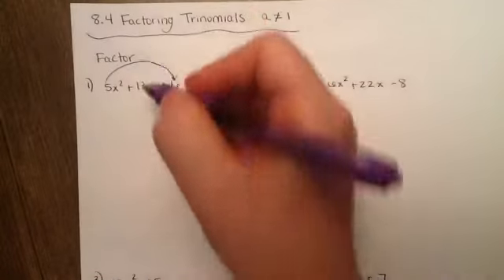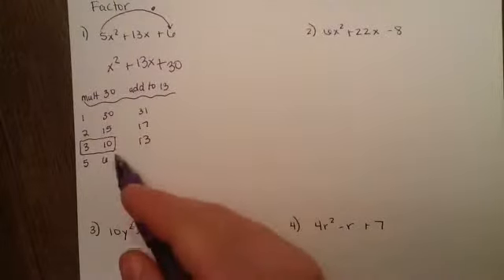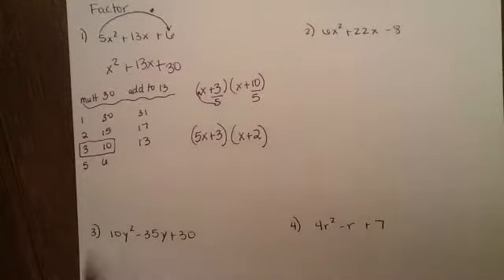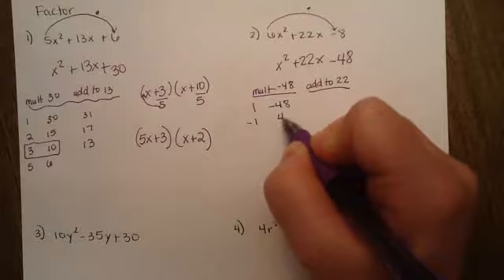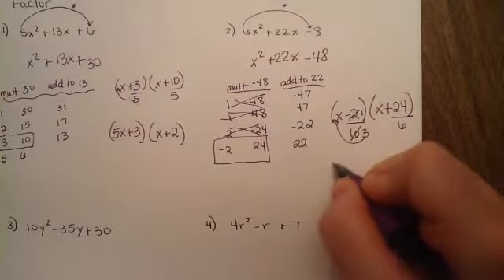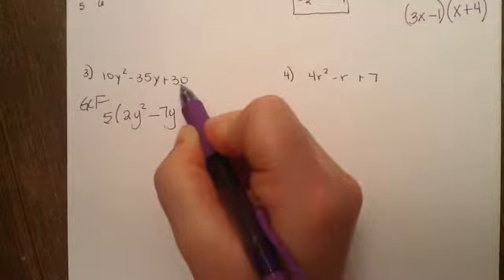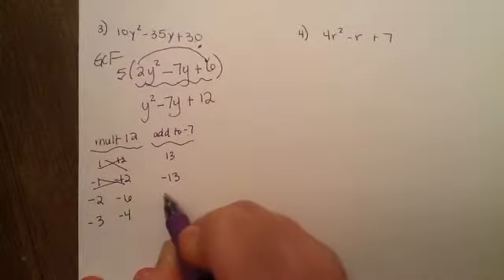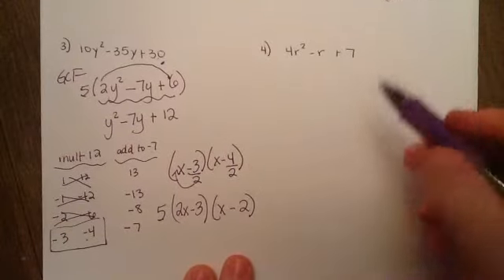8.4 Factoring Trinomials with Coefficients